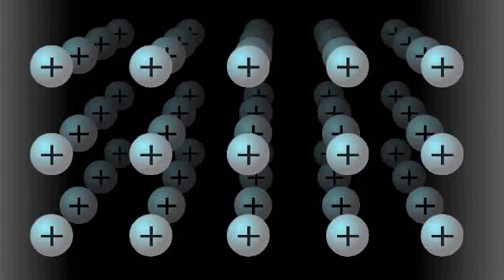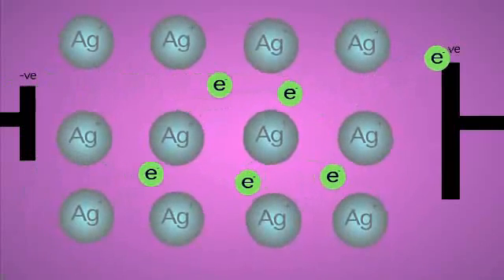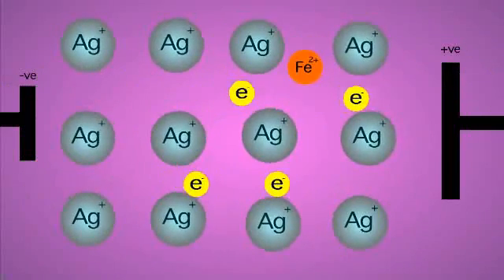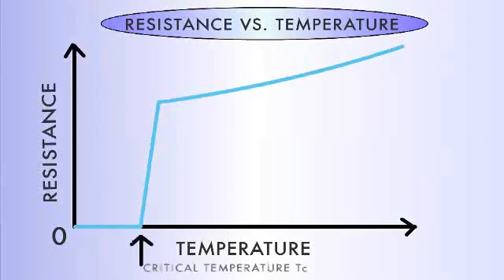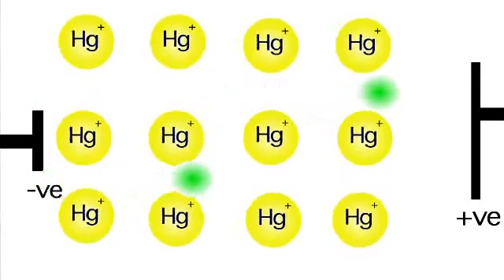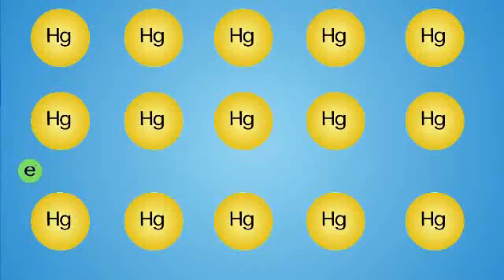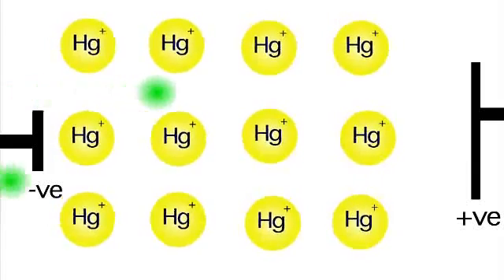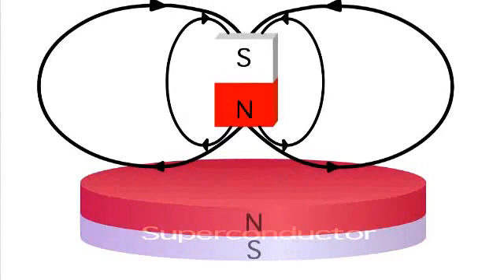Explaining Superconductivity Theory Meissner Effect Magnetic Field Monoatomic M-State Gold ORMUS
Explaining Superconductivity Theory Meissner Effect Magnetic Field Physics Monoatomic  M-State Gold ORMUS